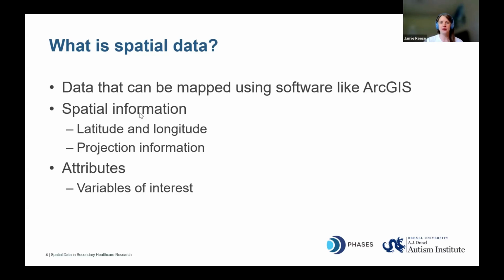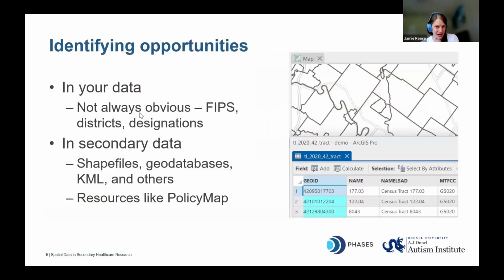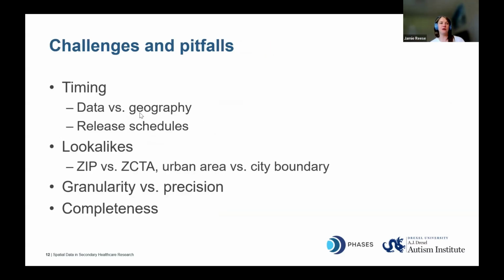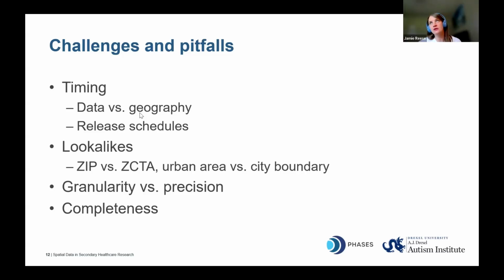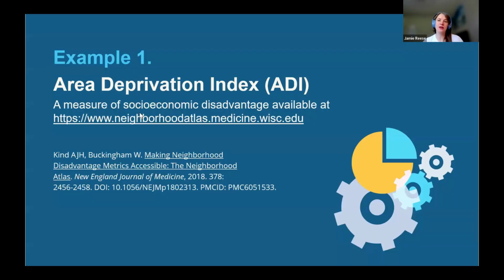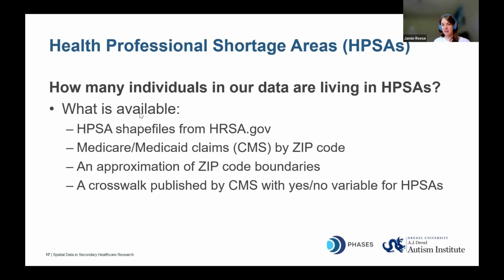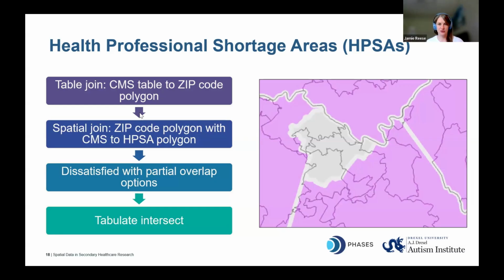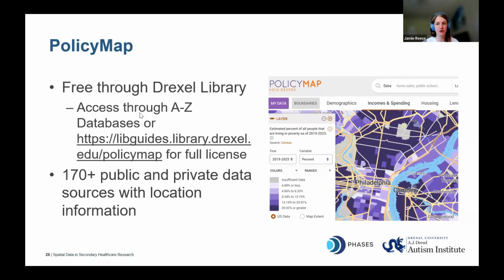Using Spatial Data to Enhance Public Health Research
PHASES Data Core Presents: Using Spatial Data to Enrich Public Health Research, from May 19th. This PHASES webinar introduces spatial data and how we can use it to enrich health research. This session is ideal for researchers and others looking to explore new methods for expanding the scope and depth of their work. No prior experience with spatial data is required for this foundational webinar.